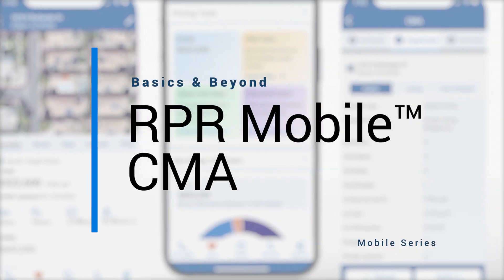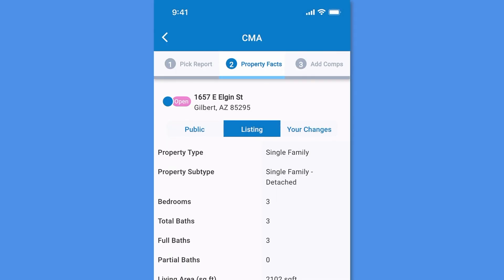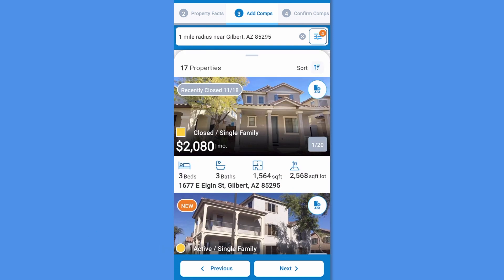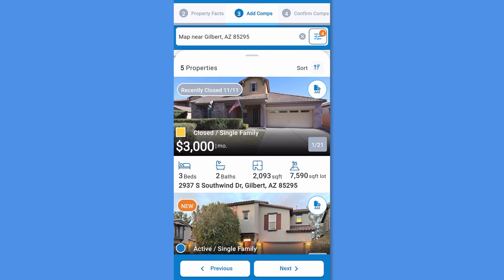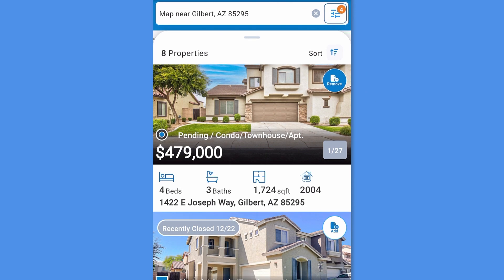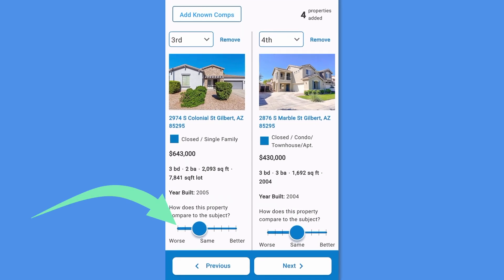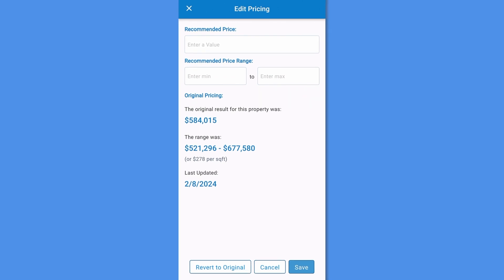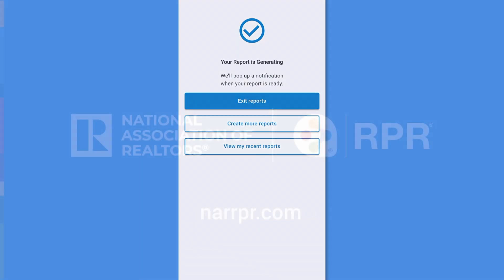RPR Mobile™ app - CMA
You don’t need to be at your desktop computer to create a CMA! The RPR Mobile app gives you the ability to create a comparable market analysis to help your sellers set a listing price, or to help your buyers make a better offer. The video shows you all the steps necessary to search for properties, add properties to your report , set an order, run the report itself, and options for how to electronically deliver it to your clients.

ABOUT RPR
REALTORS® have a lot riding on their next deal. Which is why RPR created the nation’s largest property database that provides REALTORS® with data, tools and reports to help clients and close more deals.